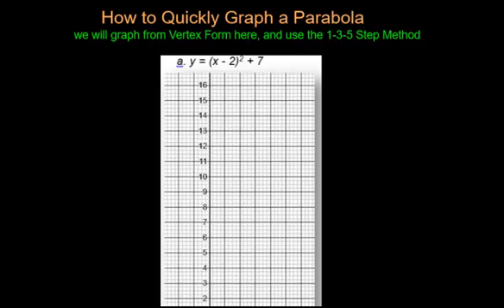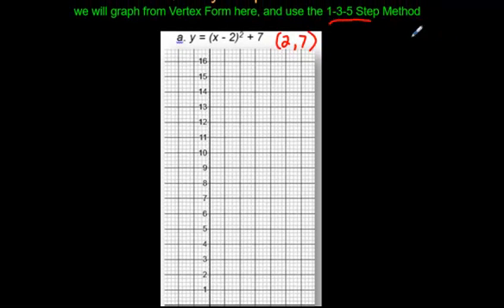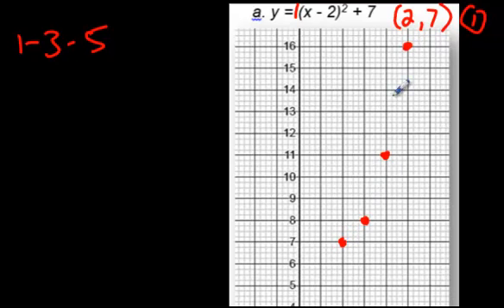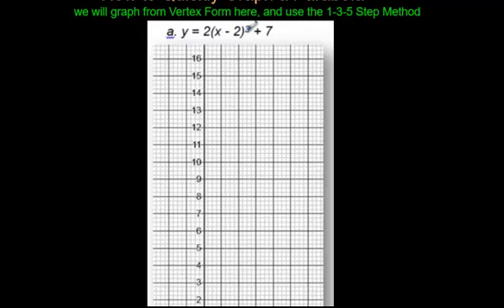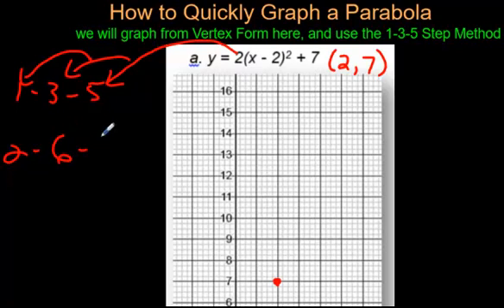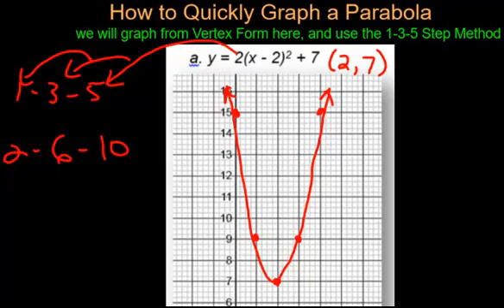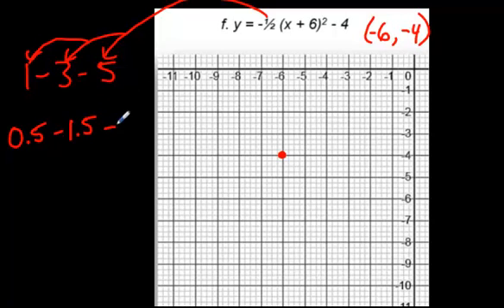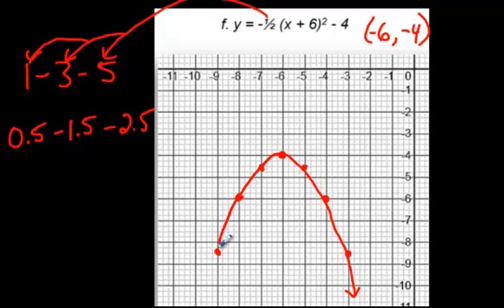How to Quickly Graph a Parabola using the 1-3-5 Step Method